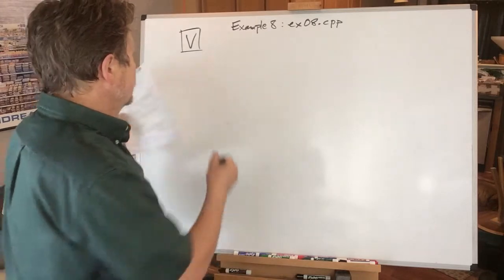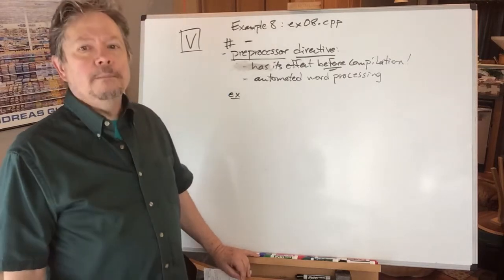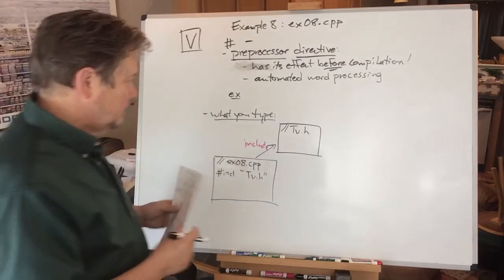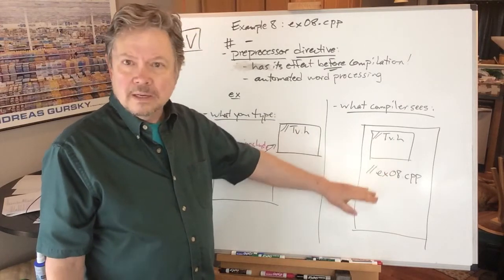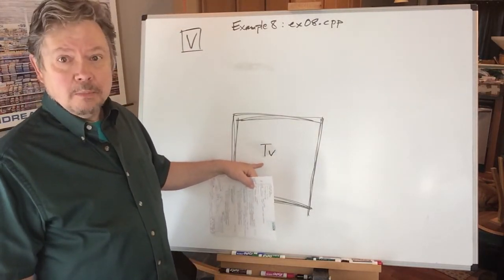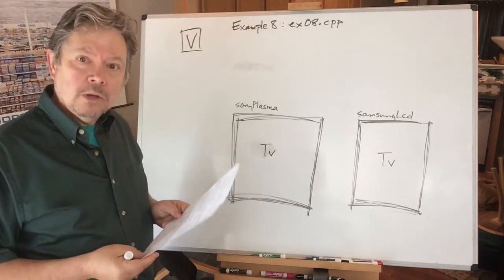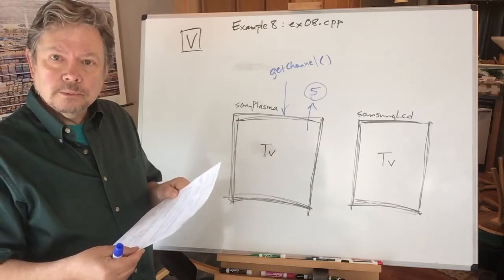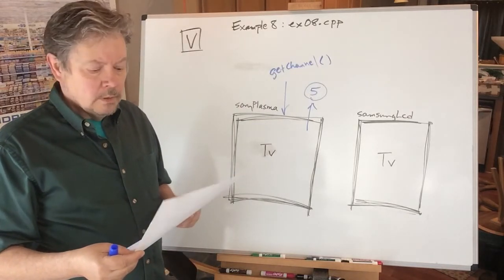CS 2124 023: Part 1 of Example 8, Using the Tv Class